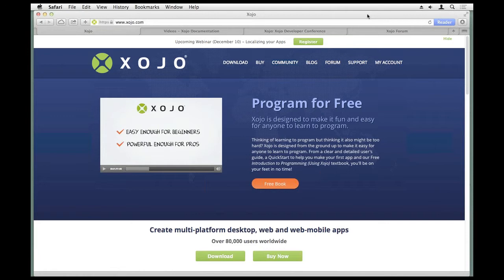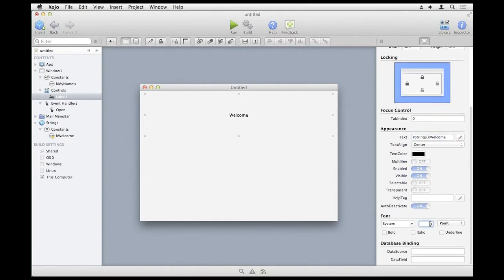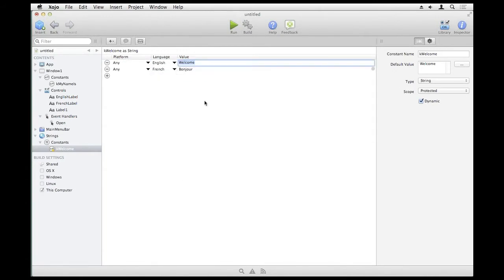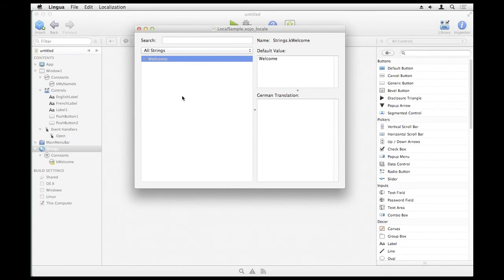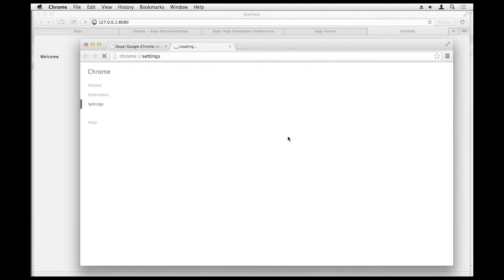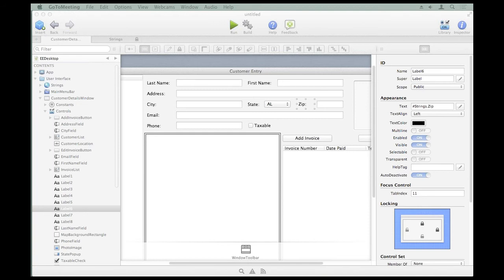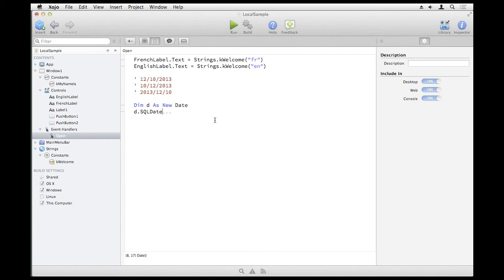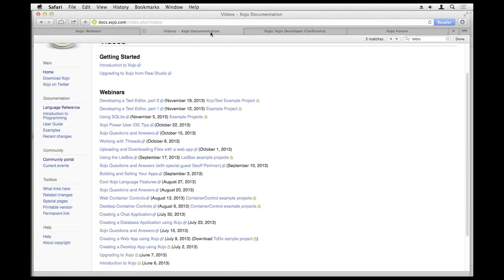Localizing Your Apps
For many of us, offering a full localized app is very important and there are many factors to be aware of from the beginning. In this 1 hour webinar we will talk about properly designing your app so that you can handle date, number and language localization. This is a must-see session for all commercial software developers!